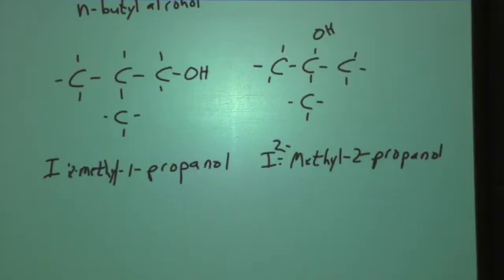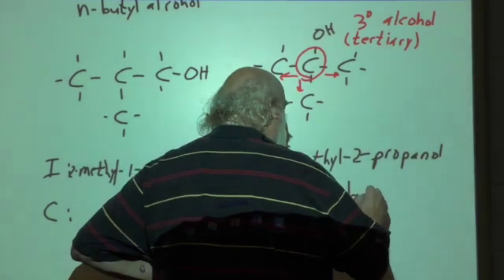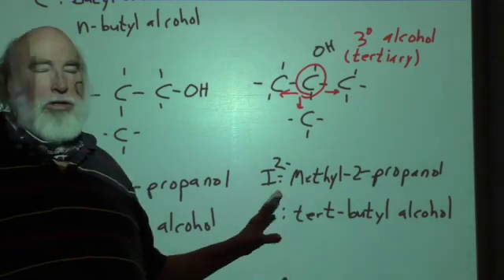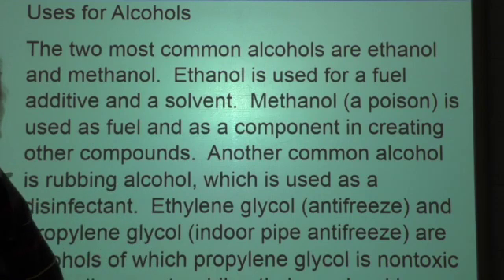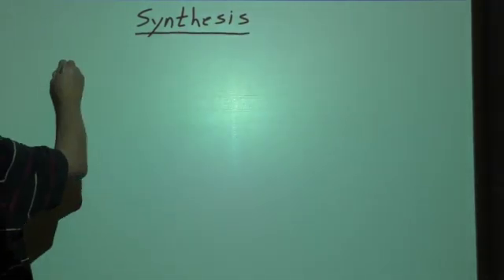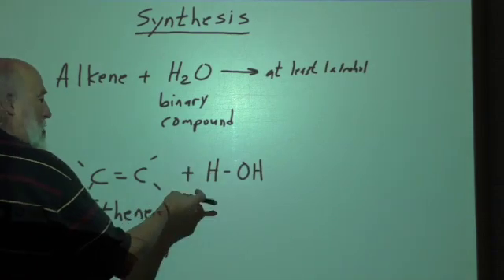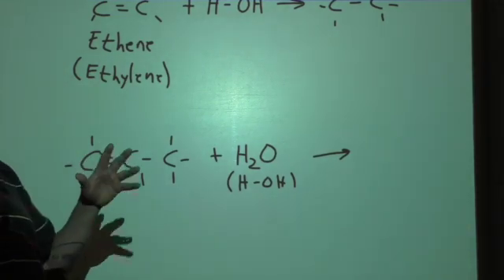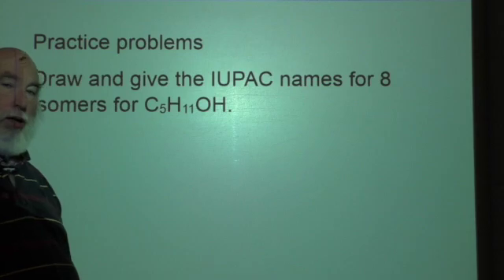Alcohols, Part 3 SD 480p